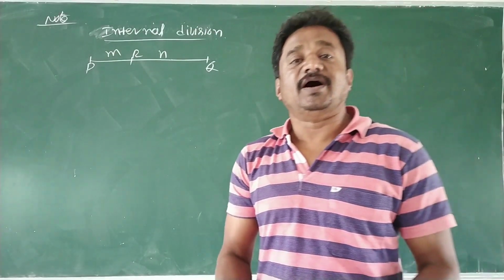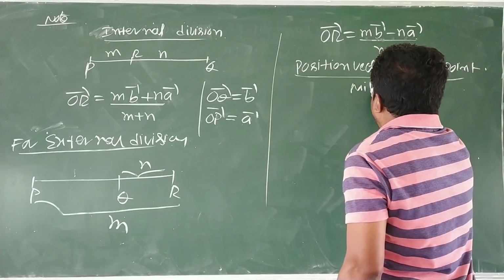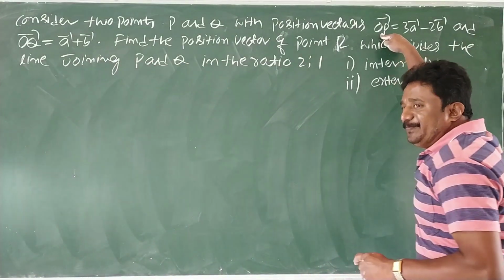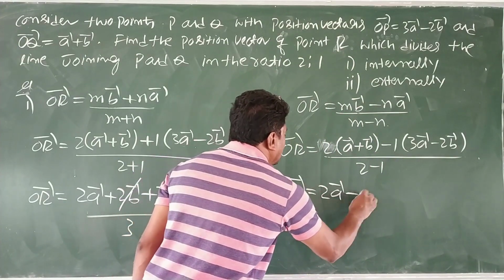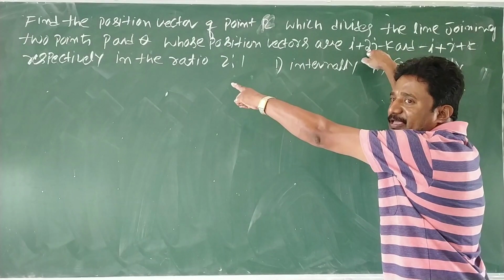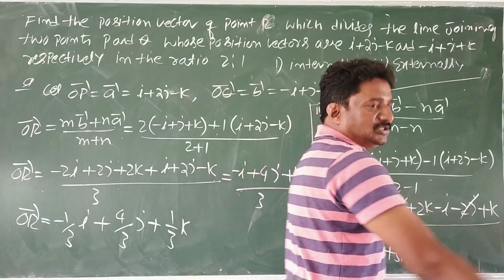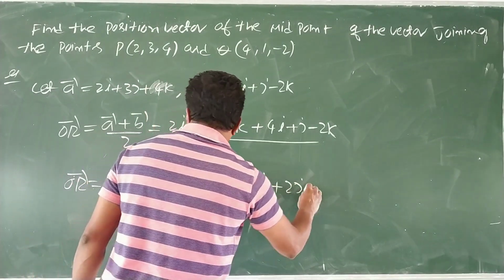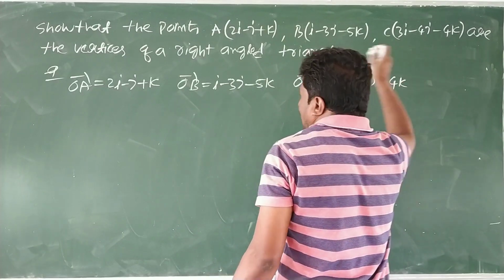II Mathematics-108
vector algebra